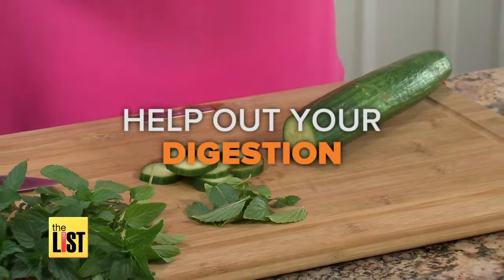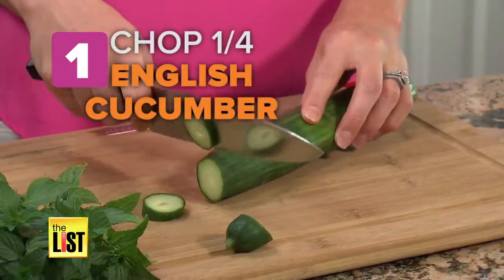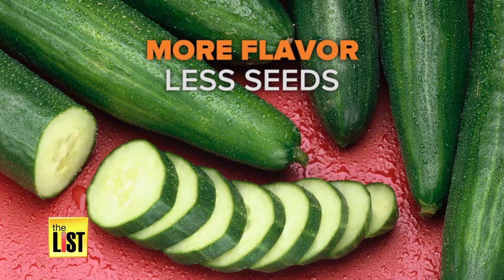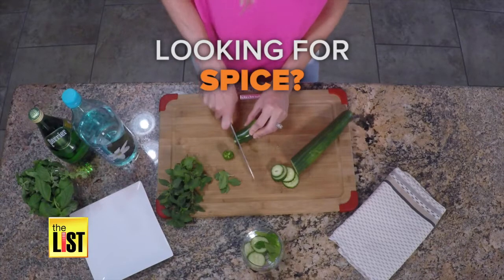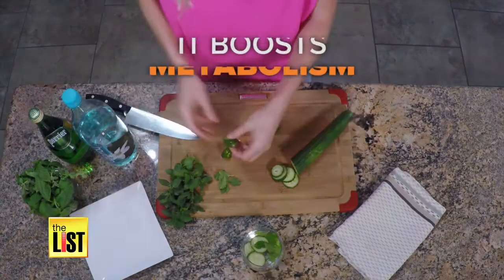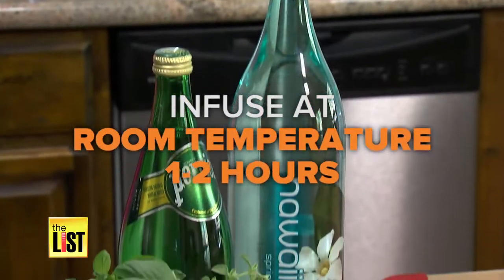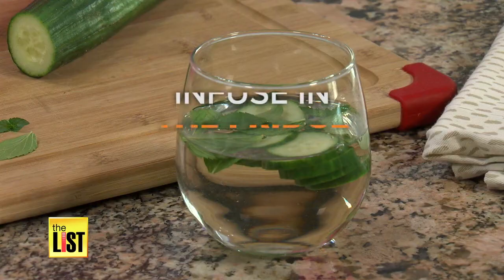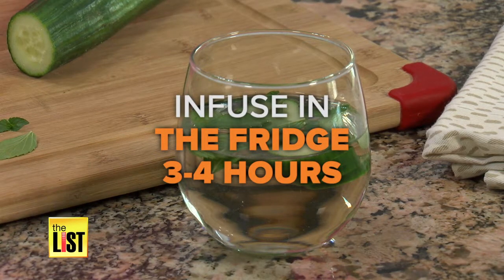DIY Cucumber Peppermint Water Infusion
Grocery stores are stocked with fancy and pricey waters to tempt your taste buds, but taking a holistic approach might be a better way for you to stay hydrated. Infusing your water with nutrient packed herbs and fruit isn't just fancy and flavorful. These are going to help boost your immune system, support natural energy, and give you some fantastic anti-oxidants.

Donna Ruko and Registered Dietitian Gillian Barkyoumb, share this health packed hydrator that goes way beyond quenching your thirst.